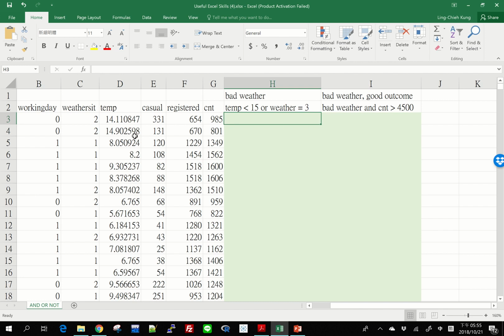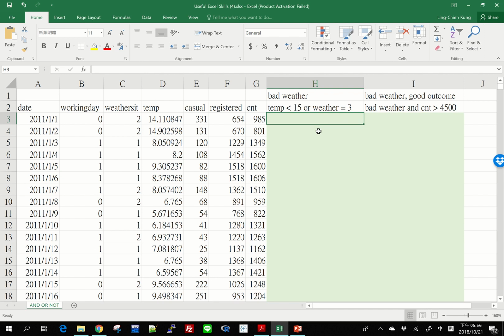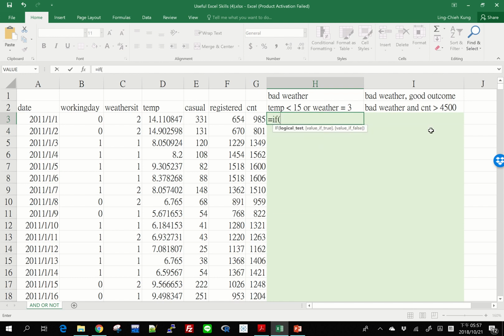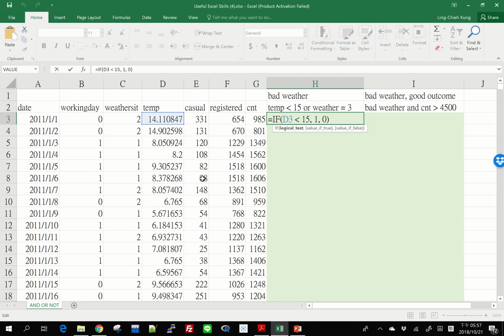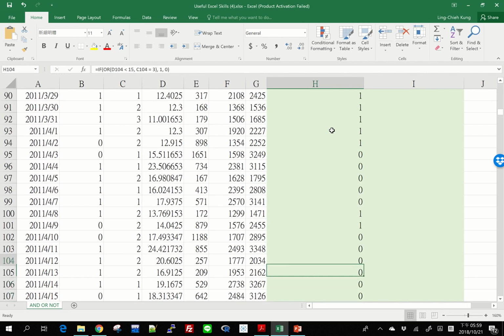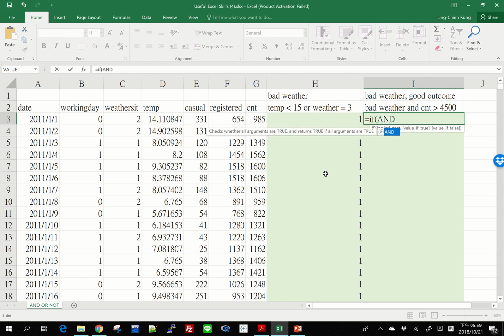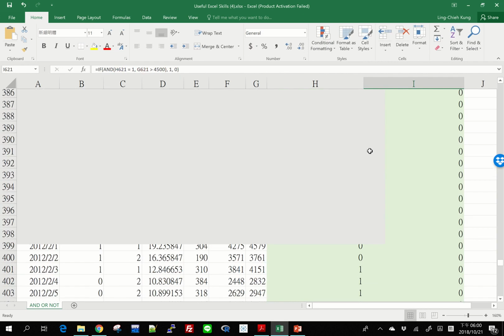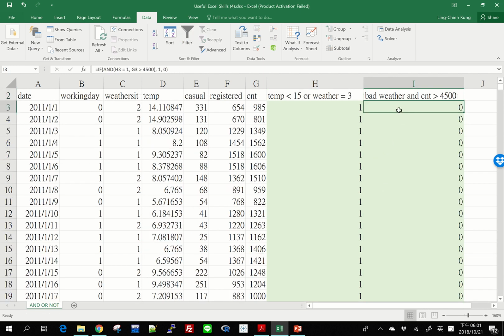Useful Excel Skills (4-1): AND OR NOT